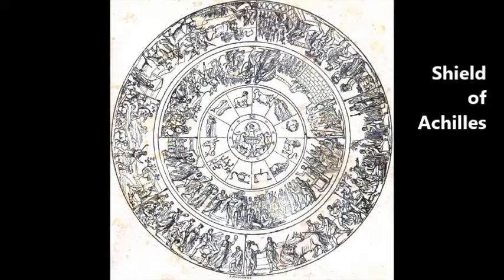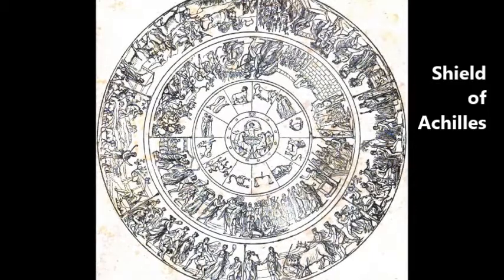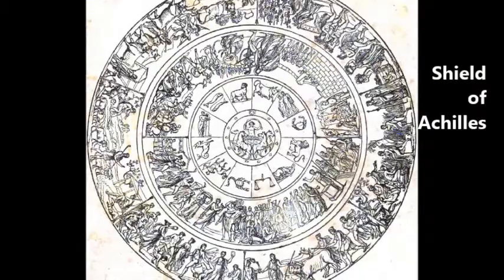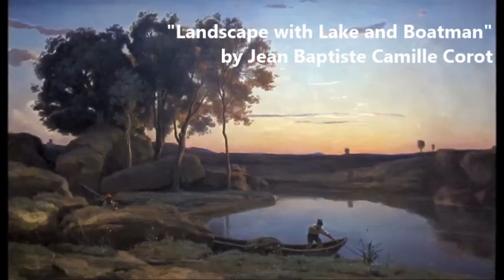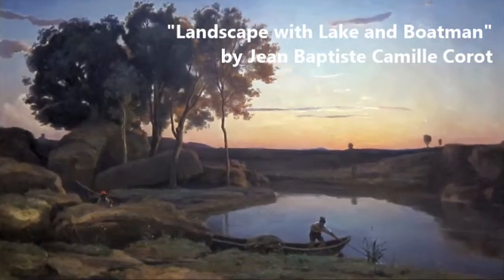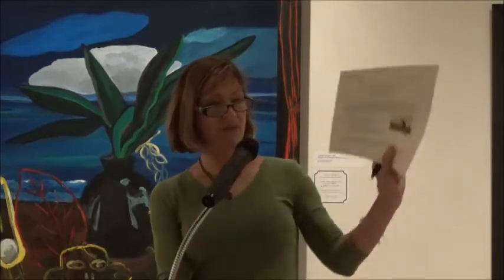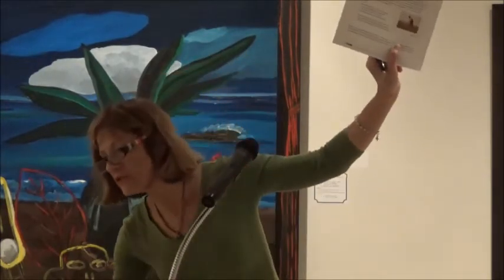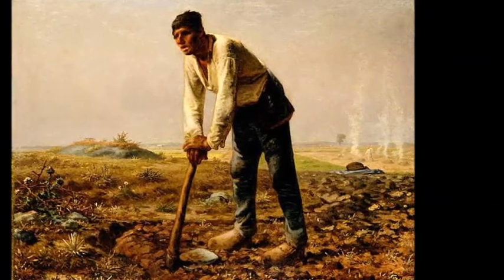Terry Cox-Joseph on Ekphrastic Poetry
A Celebration of Ekphrastic Poetry, Nov 19, 2016 at the Peninsula Fine Arts Center (2016 Eastern Region of the Poetry Society of Virginia Annual Meeting)